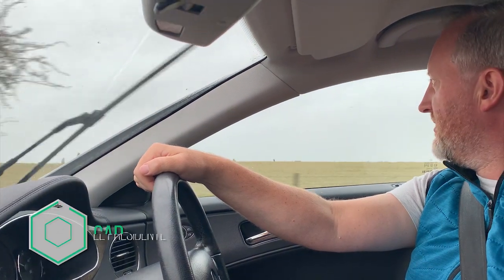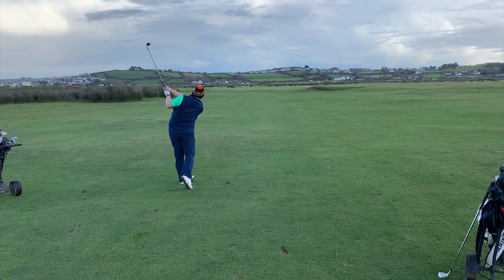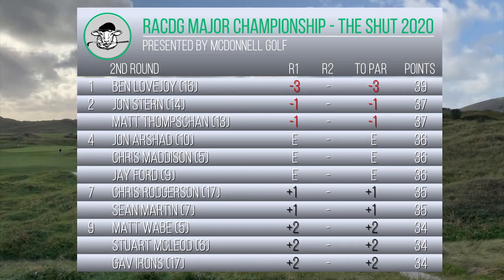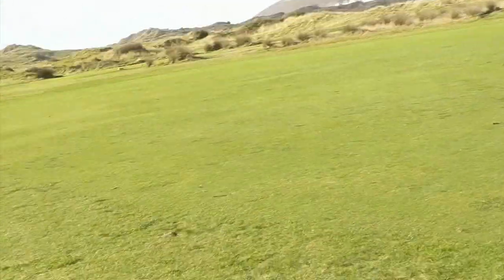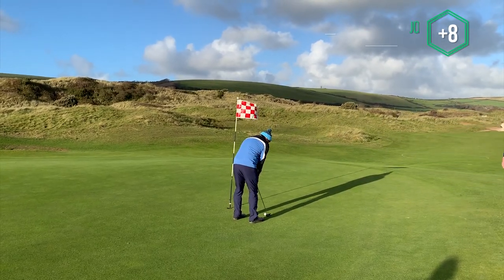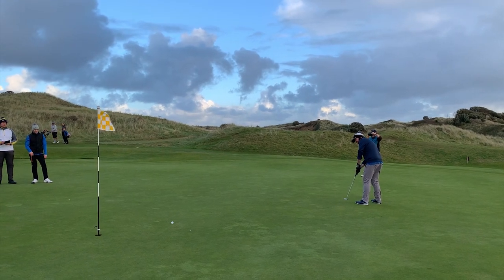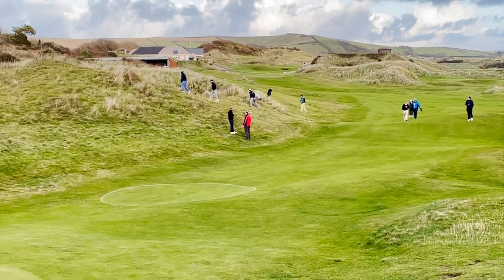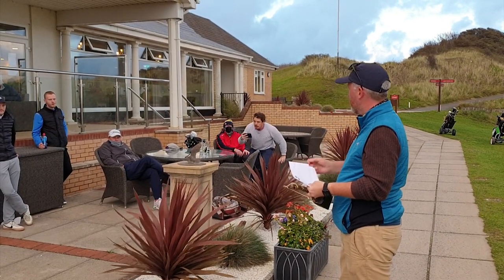The Shut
The Shut, 2020. The second Major competition of the year for the RACDG GB & I chapter.
Relive the action of two days competition golf played at Royal North Devon & Saunton’s fabulous East Course on the 25th & 26th October 2020.

Find out more about the flock at our RACDG website including our brand-new podcast hosted by our President and founding father CAD, Losing Gary, our in-house force from the north, Rob C and a host of other flock members.